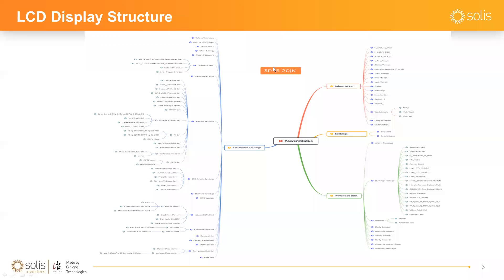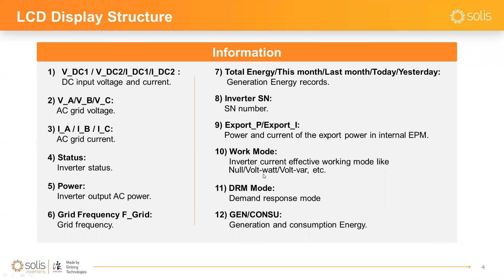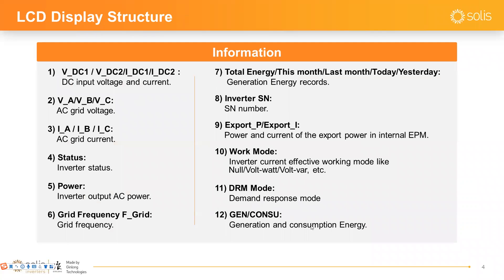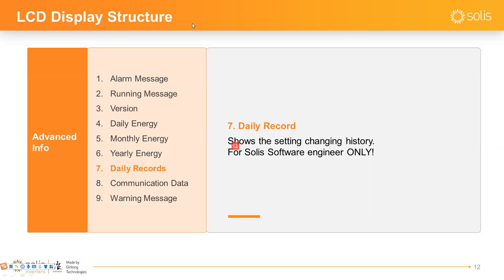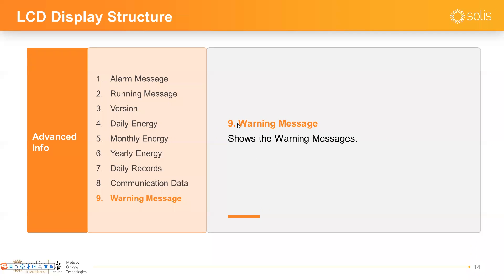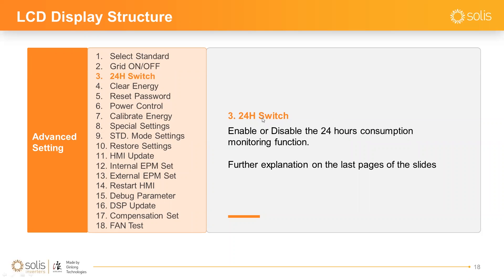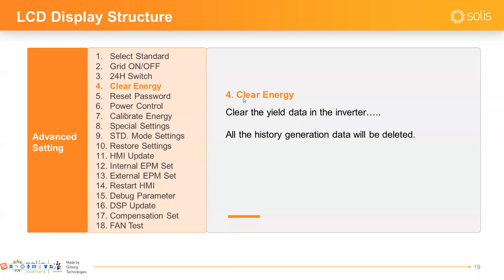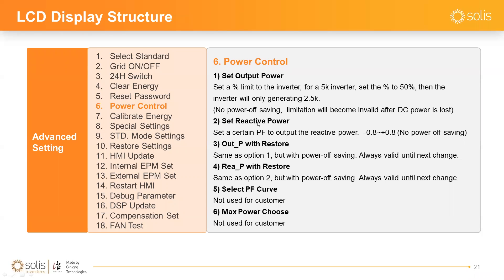Solis 11th Webinar in Asian Pacific: HMI Introduction